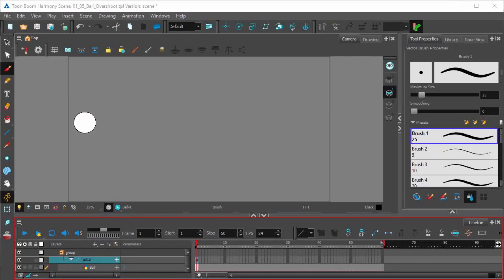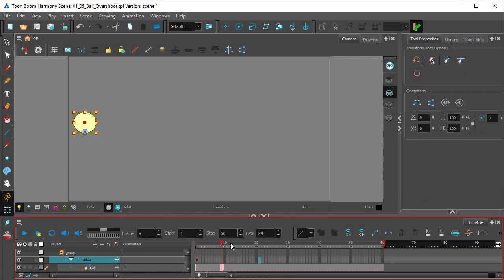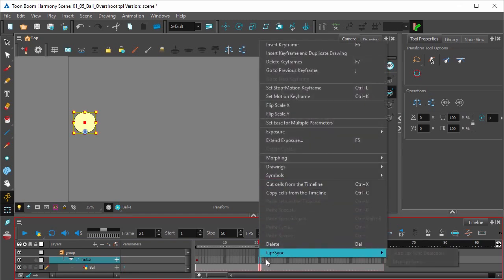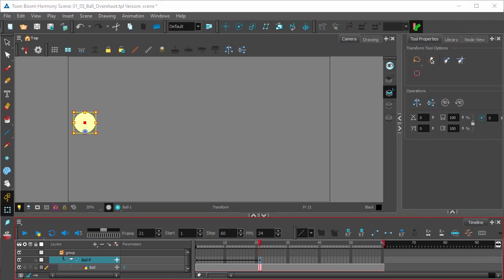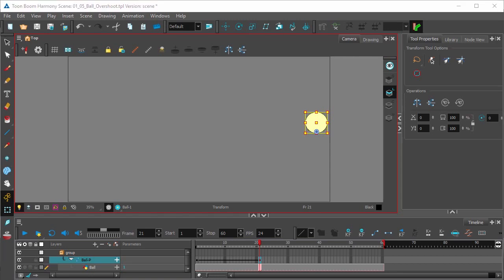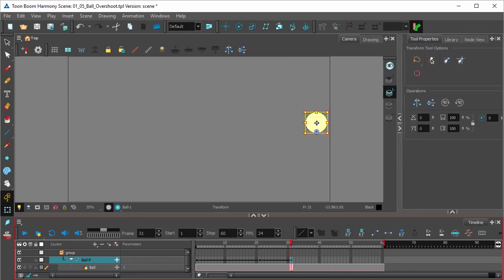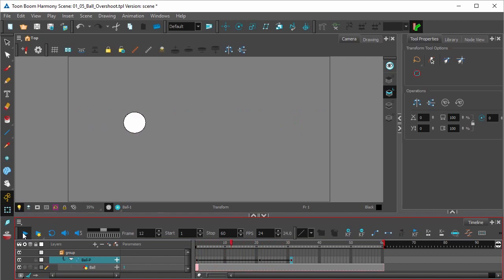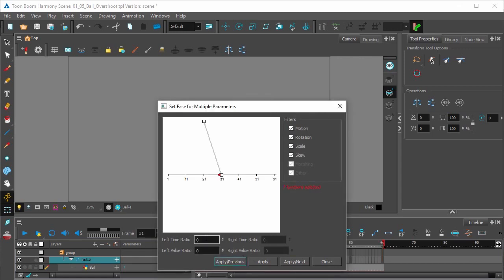How to Do Overshoot with Harmony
In this topic, you will learn to animate an overshoot motion to add fluidity and realism to your animation. You can animate cartoony or realistic overshoots with Harmony.